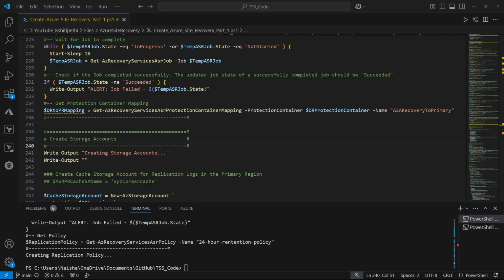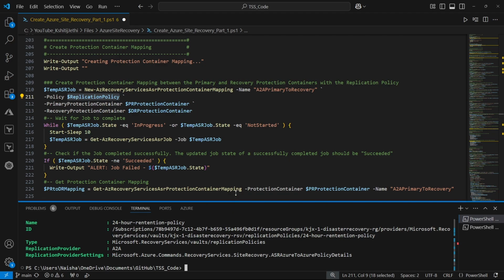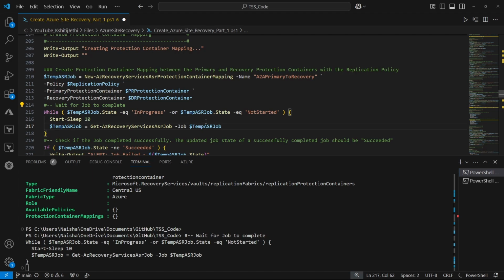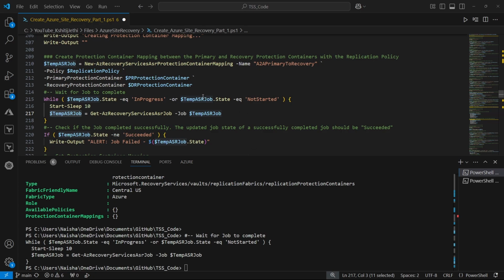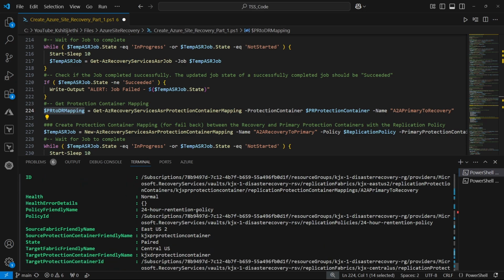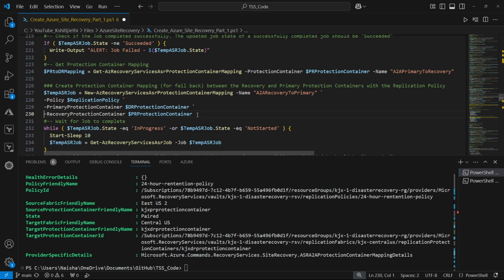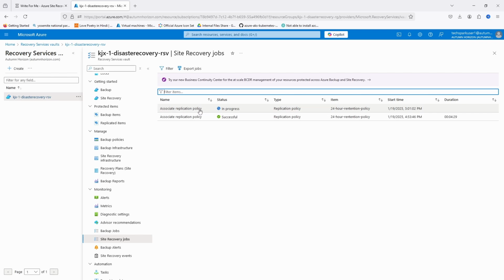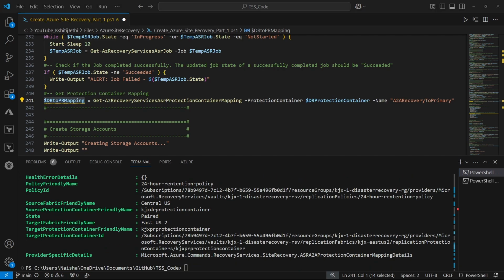Step-by-Step: Protection Container Mapping in Azure Site Recovery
"Learn how to configure Protection Container Mapping in Azure Site Recovery (ASR) and take your disaster recovery setup to the next level! In this step-by-step guide, we’ll cover the process of linking source and recovery environments to ensure seamless failover and failback of your workloads."
What You’ll Learn in This Video:

    What is Protection Container Mapping in Azure Site Recovery?
    Key features of Protection Container Mapping and how it supports disaster recovery.
    How to create mappings for primary-to-recovery and recovery-to-primary scenarios using PowerShell.
    Why Protection Container Mapping is crucial for failover and failback operations.

Highlights of This Video:

    Understand the role of Protection Container Mapping in ASR.
    Step-by-step walkthrough of creating and verifying mappings.
    Integration with Replication Policies for automated disaster recovery.
    Real-world example of how mappings enable cross-region failover.

By the end of this video, you’ll have a complete understanding of how to configure Protection Container Mapping and ensure a robust disaster recovery setup in Azure.

Why This Is Important:

Protection Container Mapping is the bridge between your primary and recovery regions. It ensures that during failover, your virtual machines are seamlessly replicated to the recovery region and can return during failback.

Relevant Keywords:

    Protection Container Mapping
    ASR failover and failback
    Azure disaster recovery tutorial
    Disaster recovery PowerShell guide